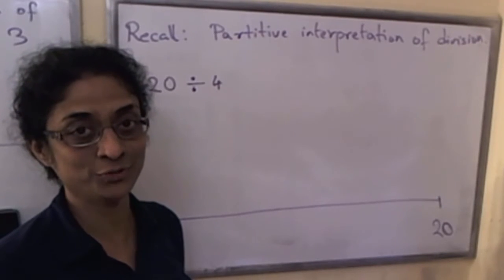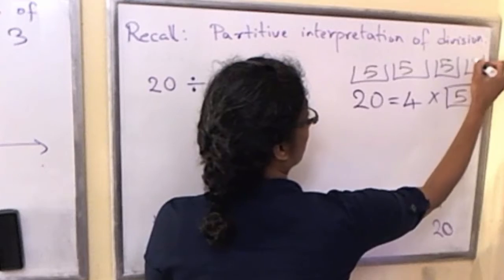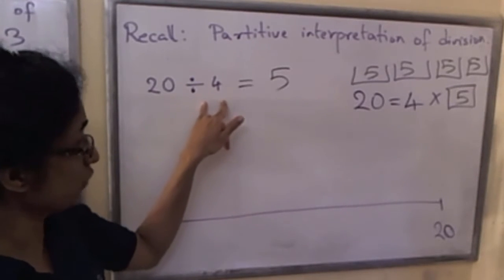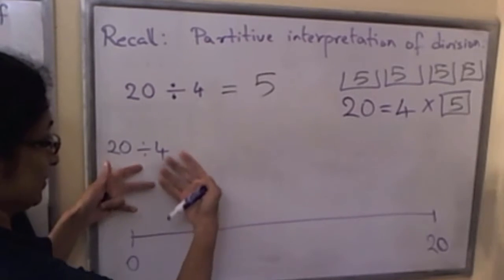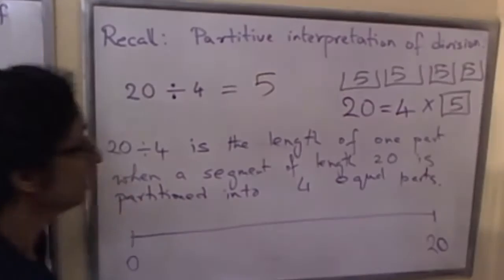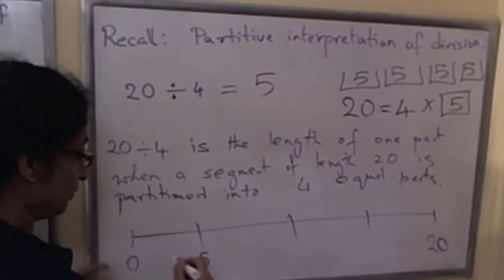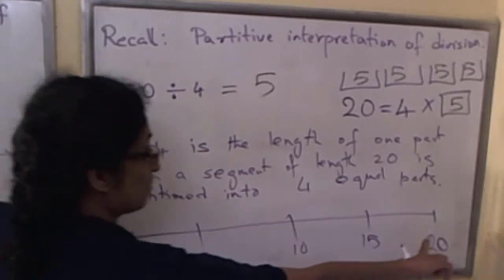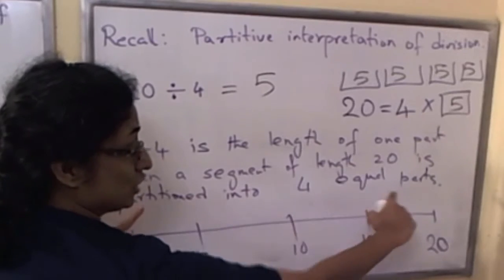Partitive interpretation of division